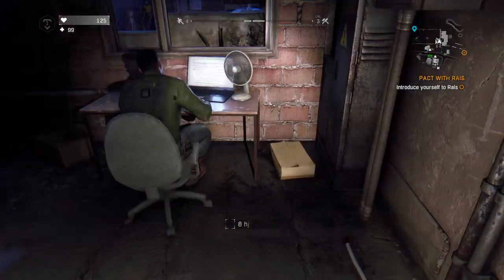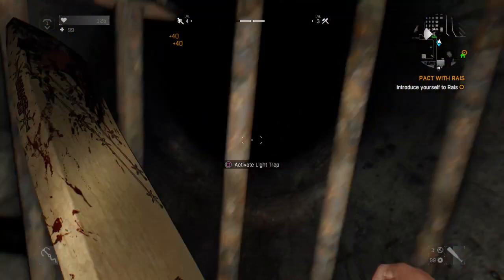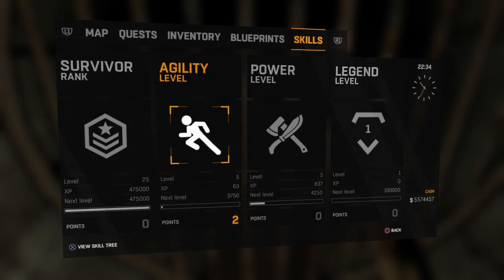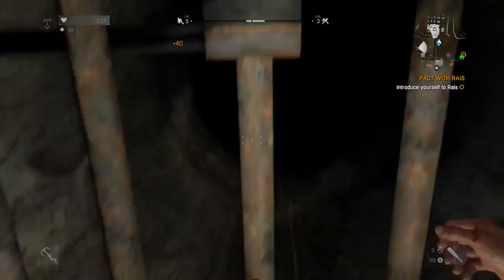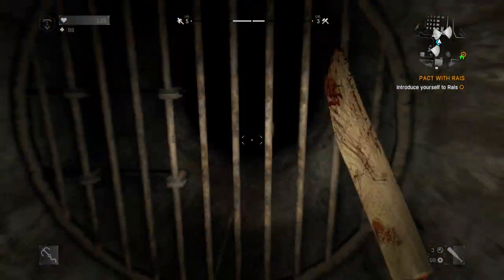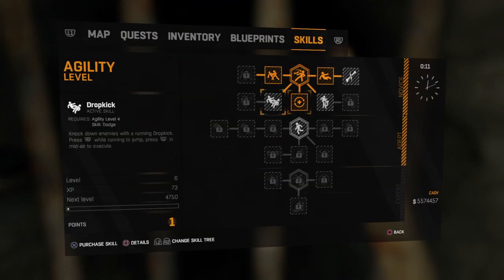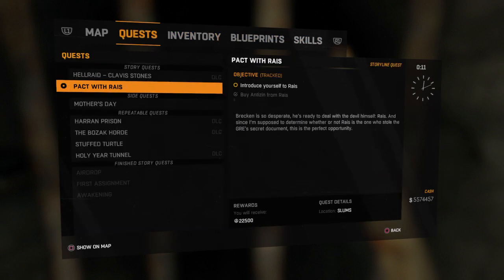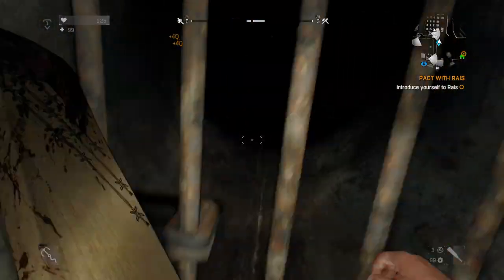Dying Light Game Fast Player Agility Level Xp Points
Dying light game how to get fast player agility level xp points early on in the game.